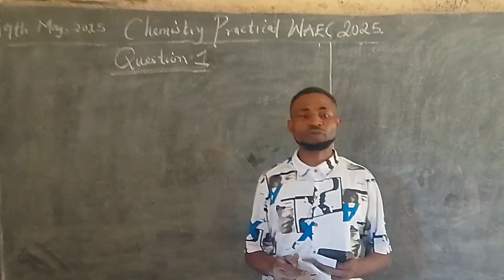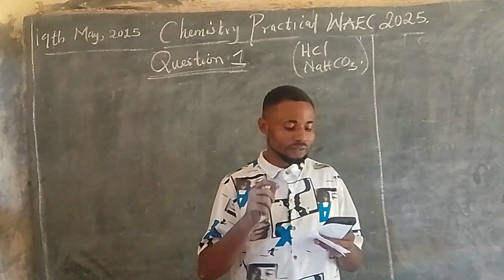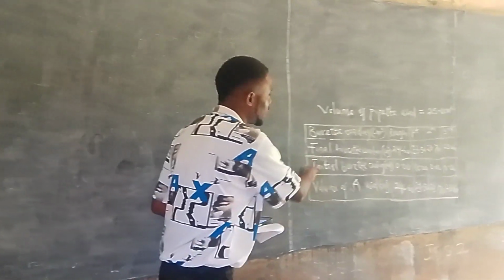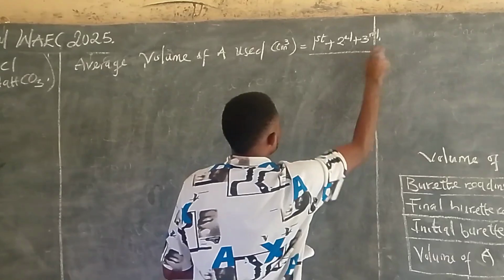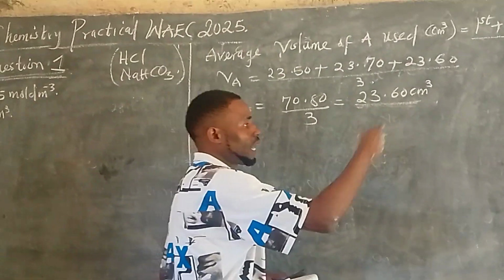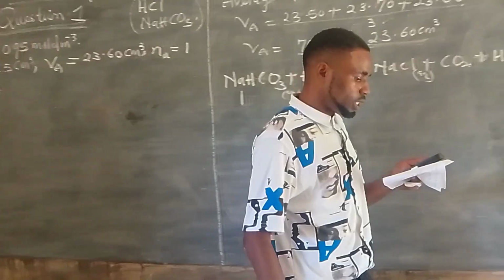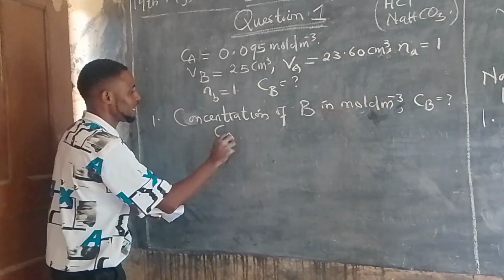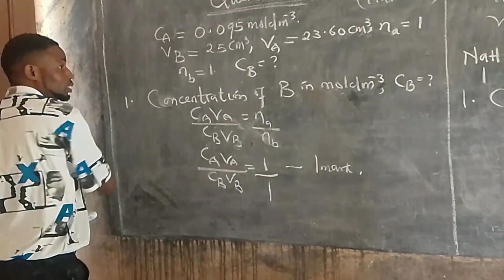CHEMISTRY PRACTICAL WAEC 2025 QUESTION 1